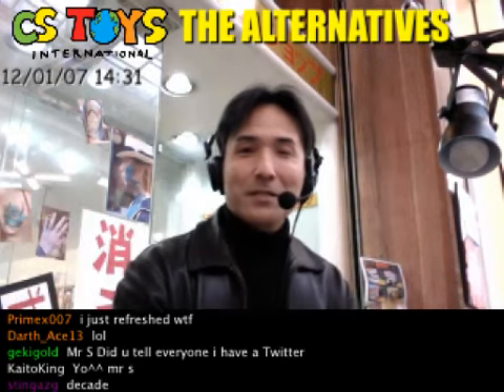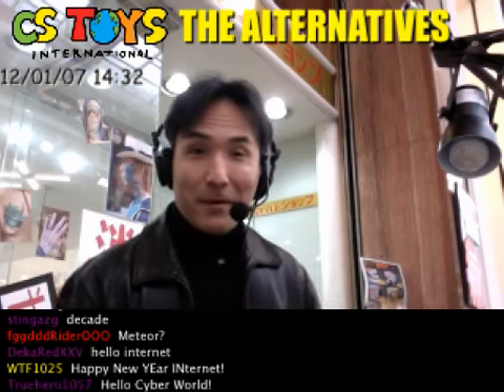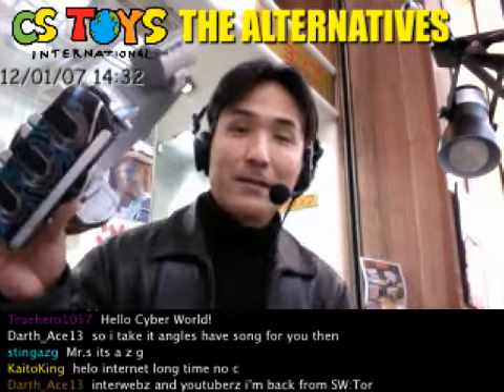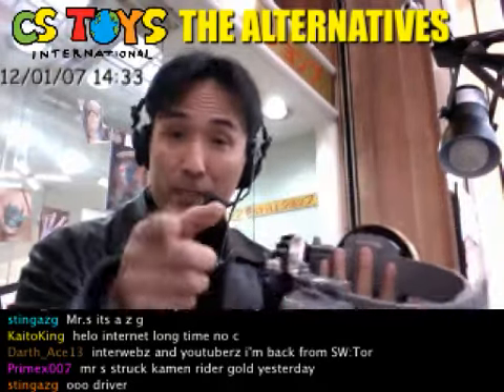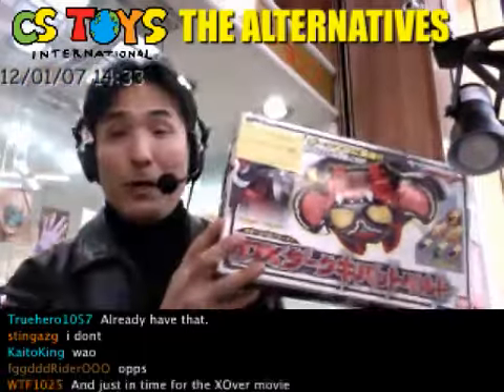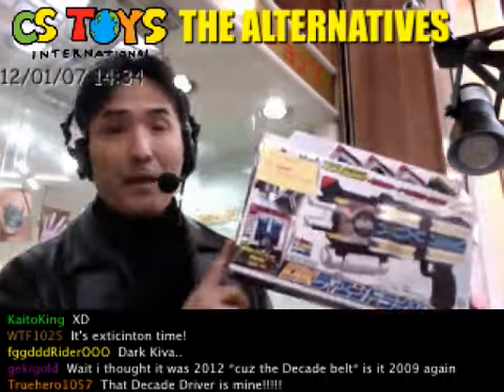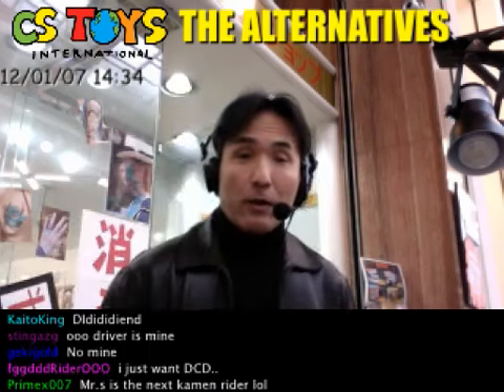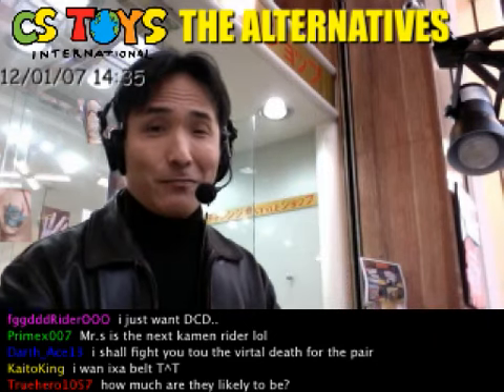Introductory to Today's Demo (1/7/12)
*Please note that the store link above is only for this particular item. The link will not be working if the item is sold.
【STORE & NEW ITEM RELEASE】
【CSTOYS LIVE!】
【SEARCH ITEMS BEFORE AND AFTER PACKING】